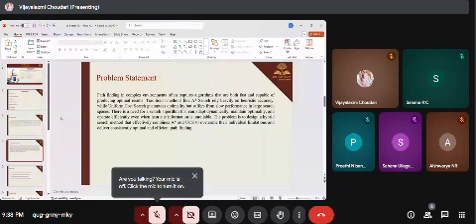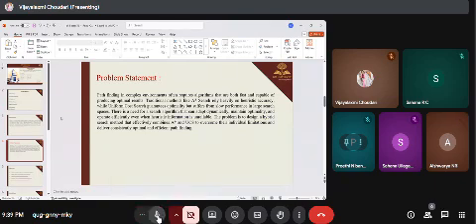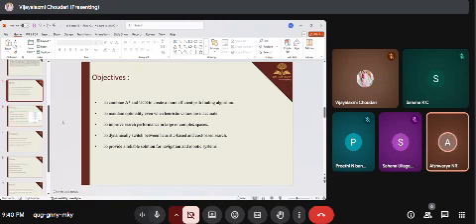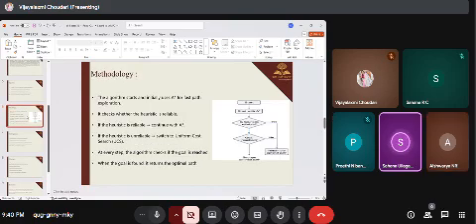AI assignment 2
creating hybrid search algorithm that combines A* and USC for optimal path finding.